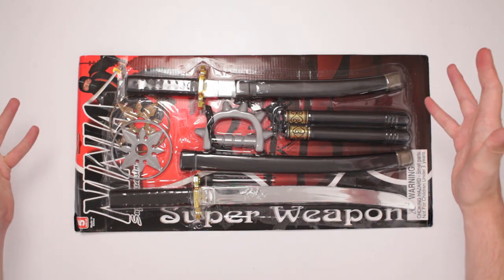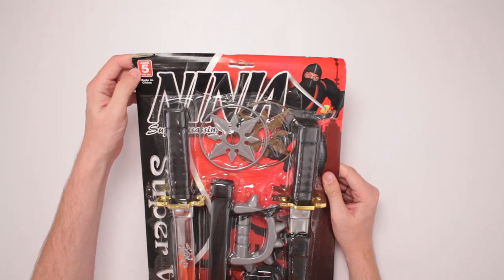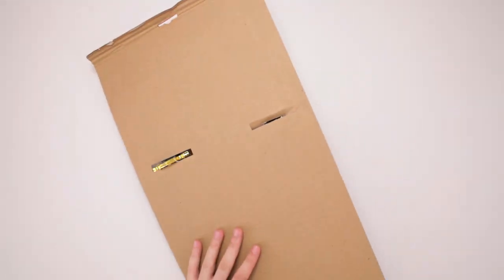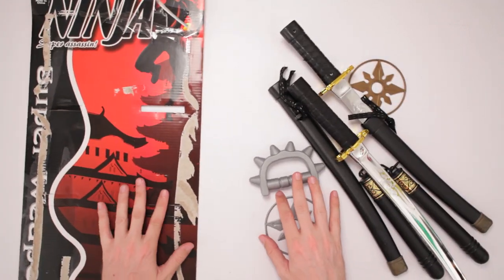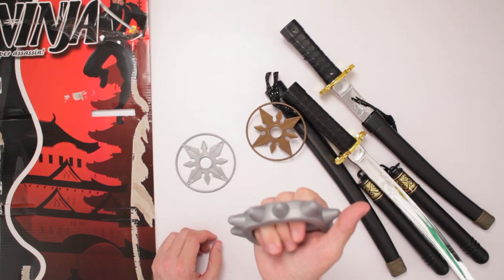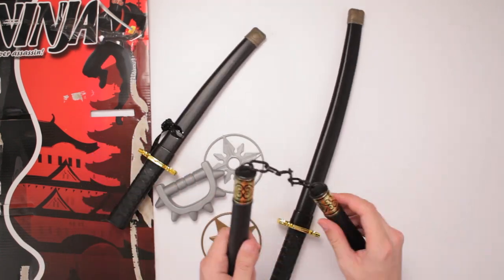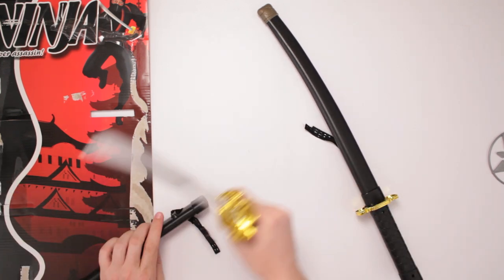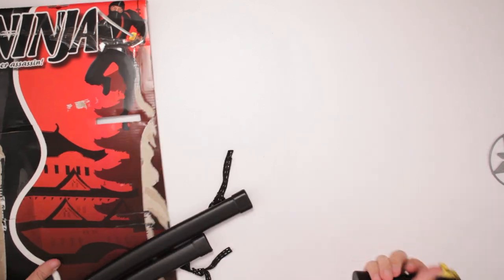Ninja Super Assassin Super Weapon Playset Unboxing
Scott unboxes the Ninja Super Assassin Super Weapon Playset. Hiiiiiya...I broke it...

Or send Scott a box of your choosing to:

ScottVsBox
9854 National Blvd. #350

Unboxing toys! Unboxing DVDs! Unboxing video games! Unboxing action figures! Unboxing toy guns! Unboxing play sets! Unboxing blind packs! Unboxing to the EXTREME! Scott is going to unbox everything in the world or die trying.